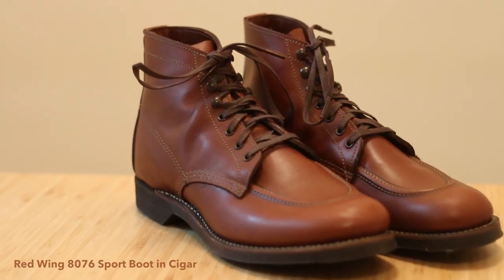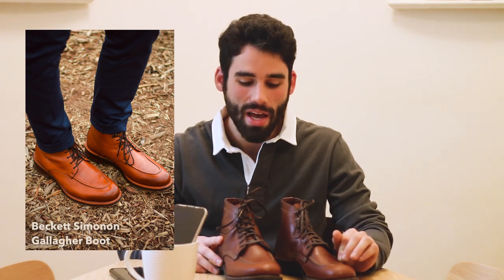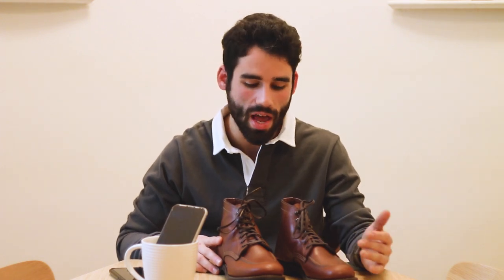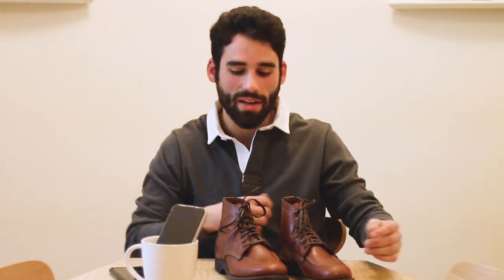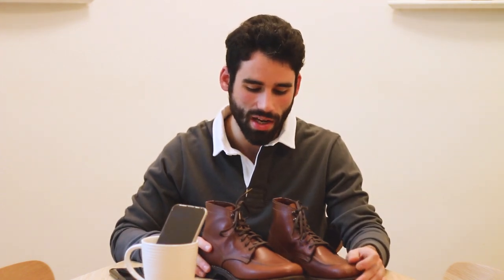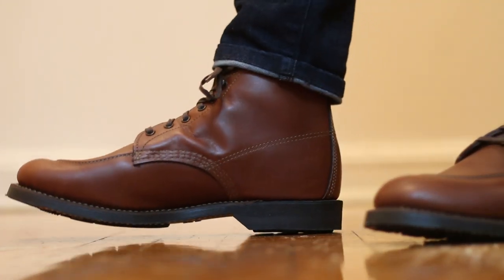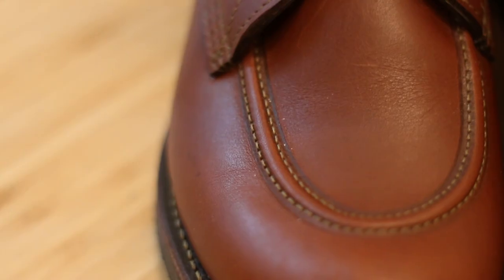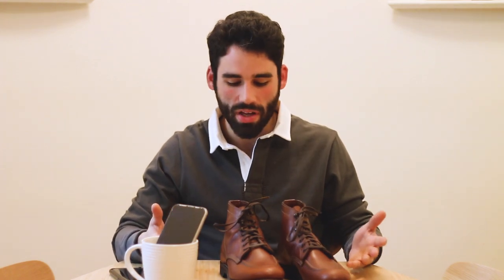My Rarest Pair of Red Wing Boots (Japan Only)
This is it folks. Another ebay find for me, this time a holy grail item! I've been looking to get a dressier version of my Red Wing Moc Toes and this is exactly that. These are the Red Wing 8076 Sport Boot in Cigar that were only released in Japan and here is what I think about them.

Unfortunately, it's hard to find these boots. But if you want something similar I'd check out the Gallagher Boots from Beckett Simonon